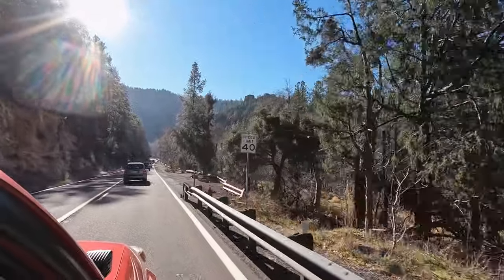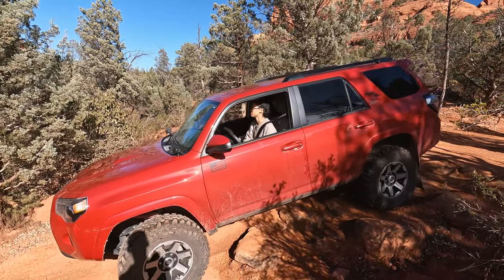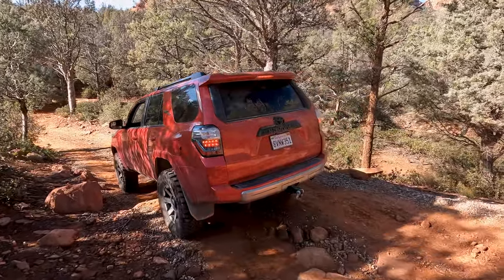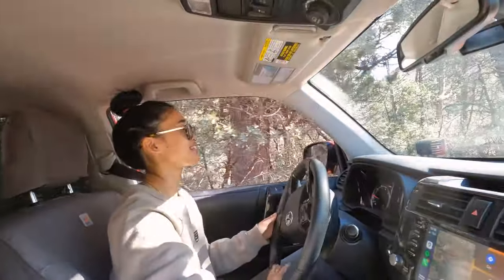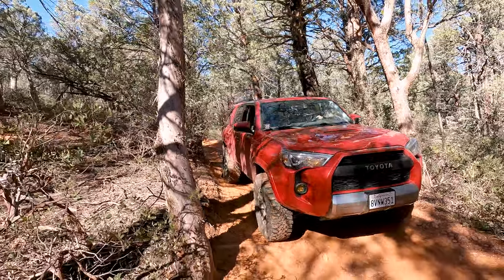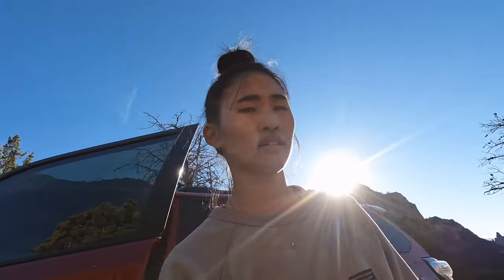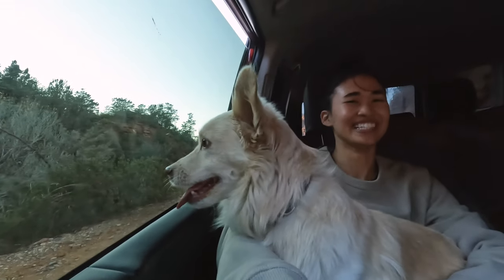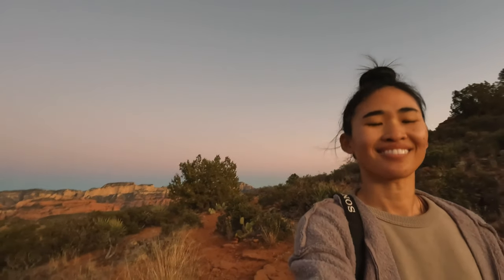4Runner Off Road in Sedona, AZ (PART 2) - Soldier's Pass Trail Vlog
Soldier's Pass Trail - 0:51
Schnebly Hill Road - 8:40
Cave on Side of Cliff - 8:59

2021 Toyota 4Runner TRD Off Road Mod List:

Suspension:
Eibach Stage 1 Pro Truck Kit
 - Front: 2nd Clip Height for 2.75" of Lift
 - Rear: Eibach Spring with 1/2" Cornfed Spacer for 1.5" of Lift
JBA Upper Control Arms
Energy Suspension Front Bump Stops
Treaty Oak KDSS Spacer

Wheels & Tires:
Yokohama Geolander M/T G003 295/70R17 (33.5")
Factory TRD Off Road Wheels
Spidertrax 1.25" Wheel Spacers

Light Set Up:
KC C3 Ditch Lights on Cali Raised Brackets
Grill - Diode Dynamics SS3 Combo Beam
Diode Dynamics SS3 SAE Fogs

Camera Gear:
Shot on iPhone 13 Pro Max and Go Pro Hero 10